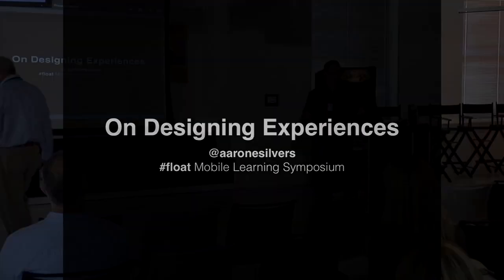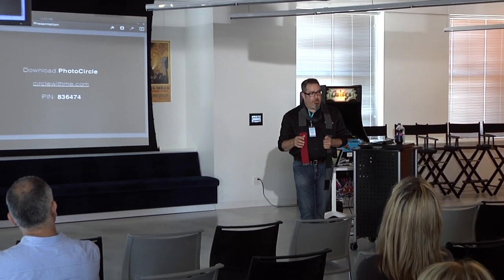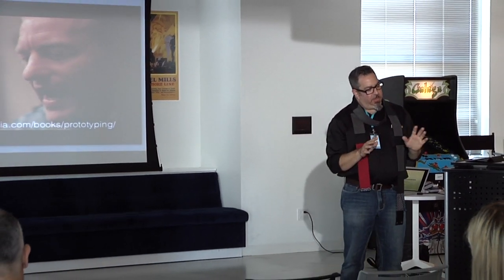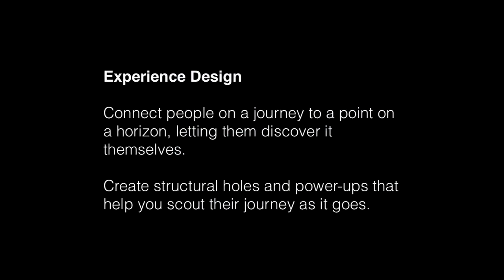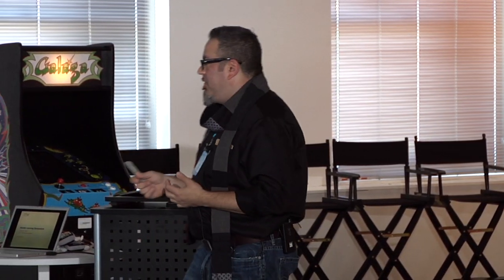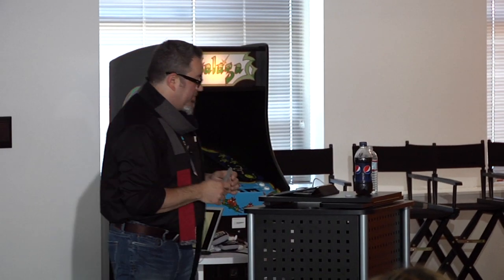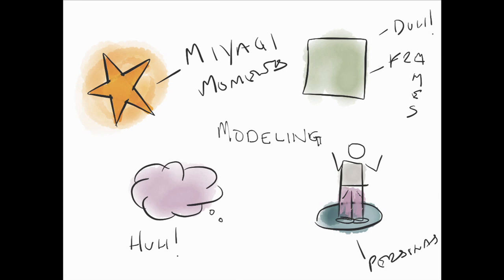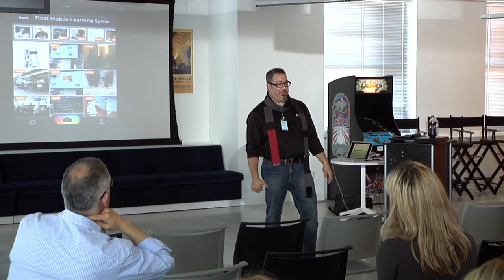Aaron Silvers on Designing Experiences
Experience expert Aaron Silvers thinks creating content is great, but not as great as the connections and networks surrounding that content. The chief learning officer at Problem Solutions has transformed his mission to "help people become better neighbors and better citizens" by building on the principles of transmedia storytelling in order for people to learn better and discover things on their own.

This session took place at the second annual Float Mobile Learning Symposium 2012 on June 25, held at the brand-new startup incubator 1871 in conjunction with Techweek in Chicago.